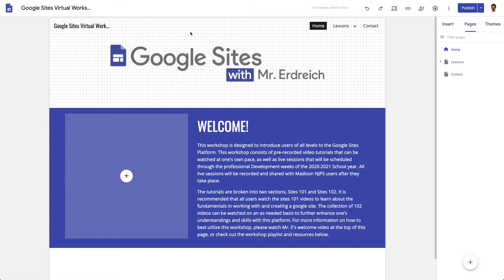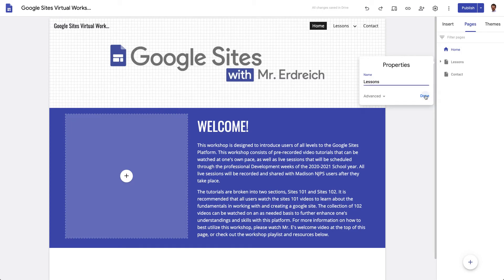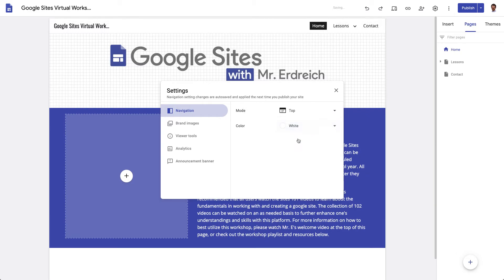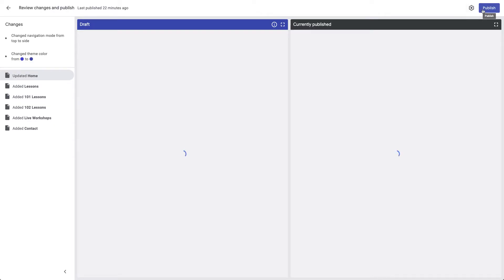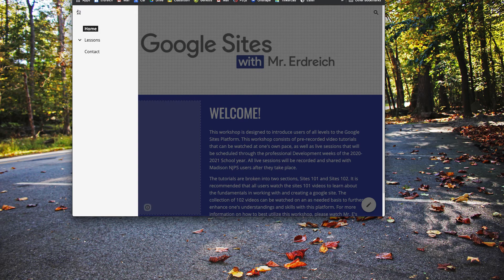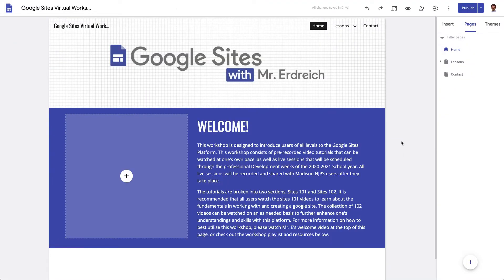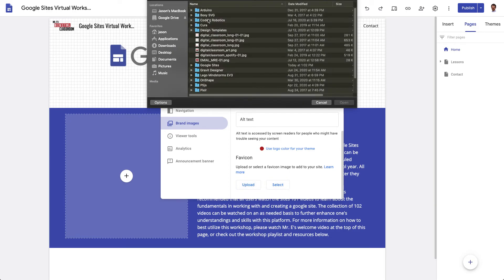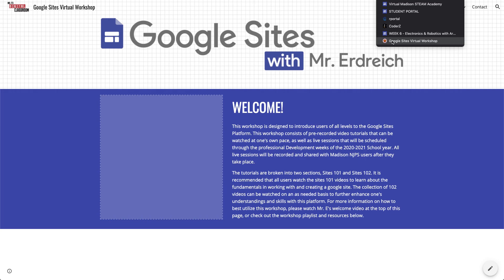Customizing Navigation on Google Sites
This video is part of Mr. E's 102 level tutorial video collection for Google Sites. In this video, Mr.E demonstrates how to customize the navigation tool bar on your website!